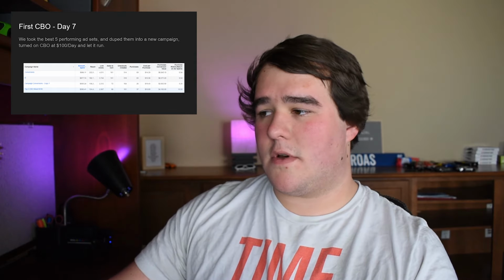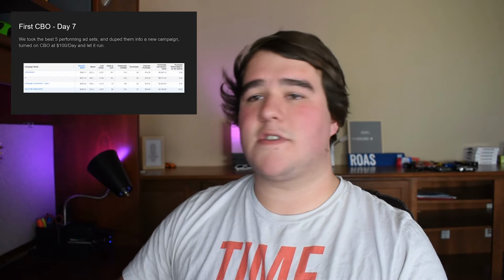[CASE STUDY] 0-$2M in 6 Months | Facebook Ads & Drop Shipping (Part 1)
We scaled this Shopify store to 2 million in sales in only 6 months using facebook ads and drop shipping! In this video I break down how we got from nothing to our first $260k in sales. This is only part 1!